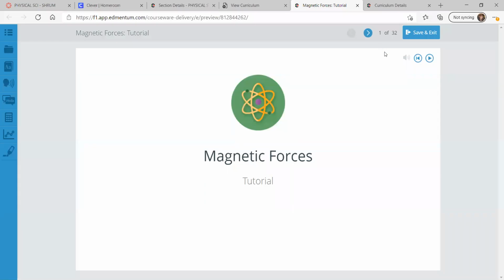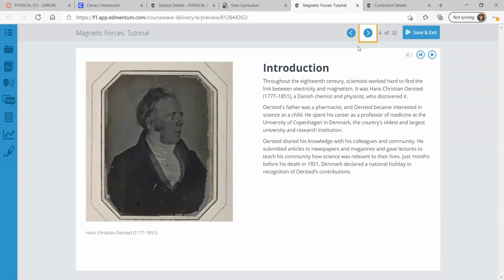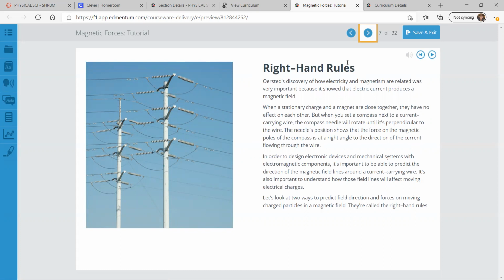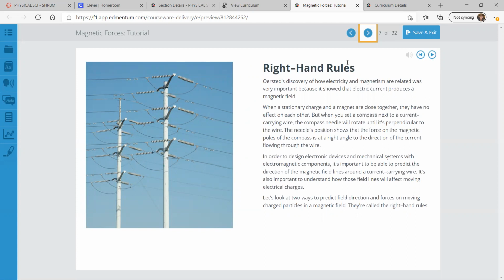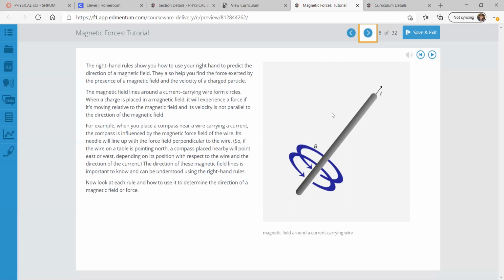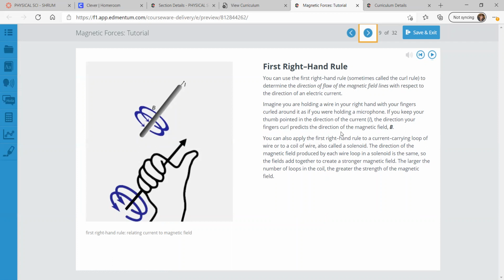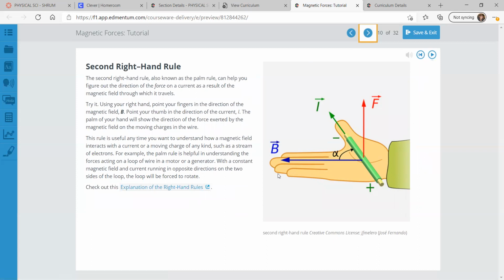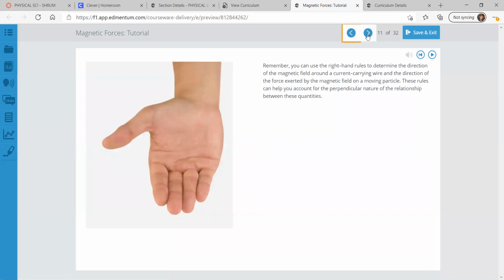Physical Science Magnetic Forces Part 1